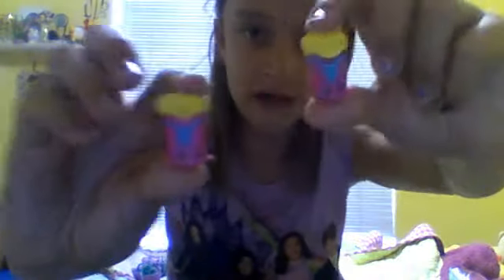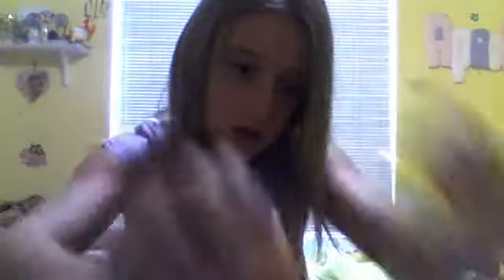part 2 of the shopkins opining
the shoutouts go to ashaly young kris isf aand talia s and victoria figoroa